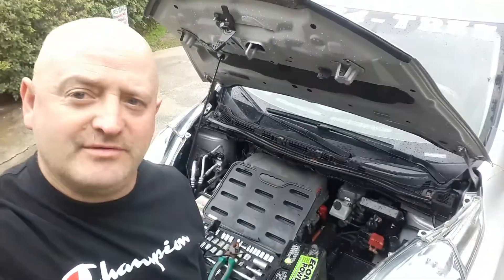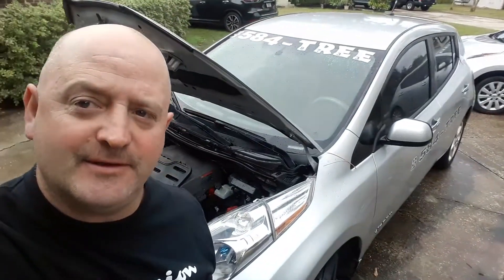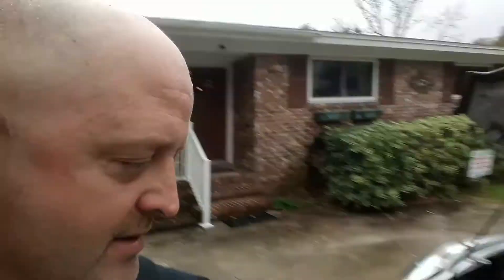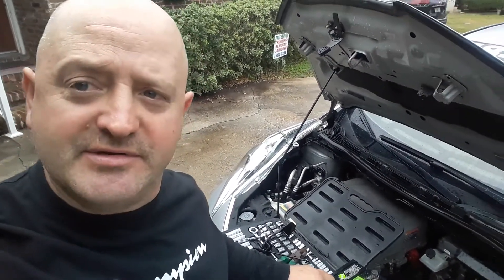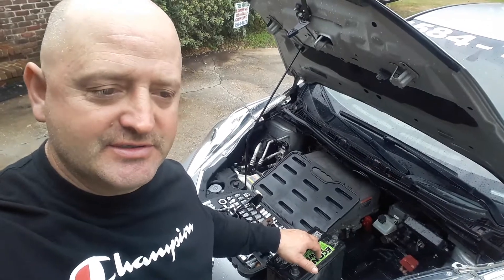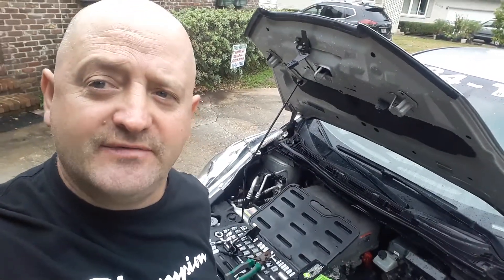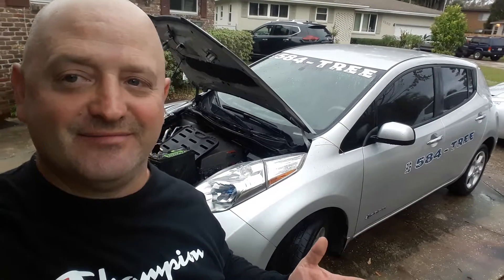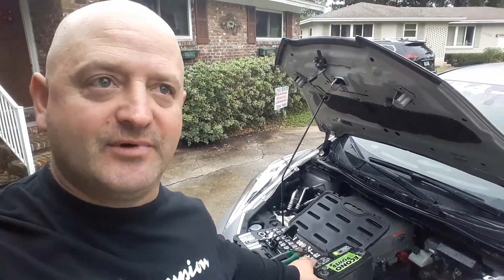NISSAN LEAF DIES ! LEAVES ME STRANDED !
Roger's reviews the only 2 things i had to replace in 3 years for my NISSAN LEAF